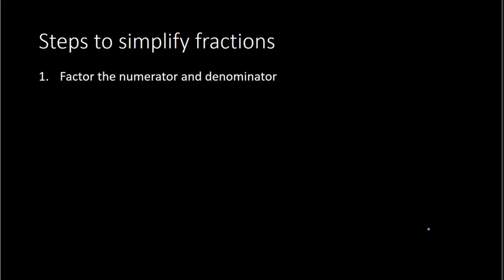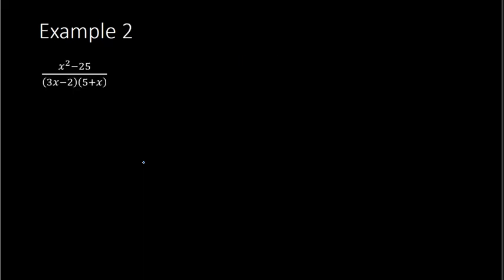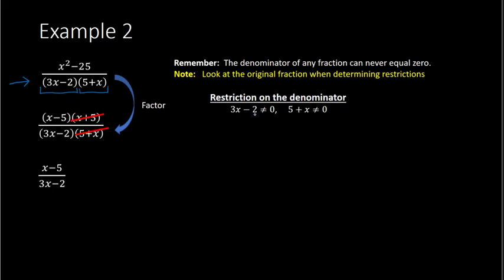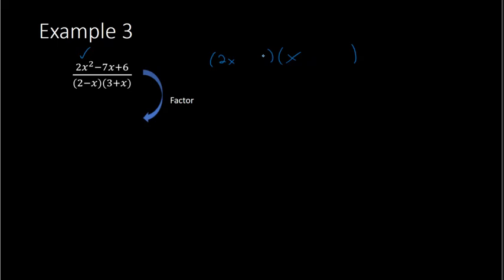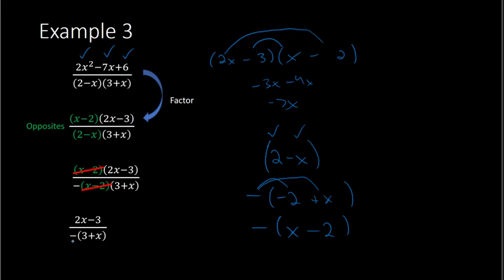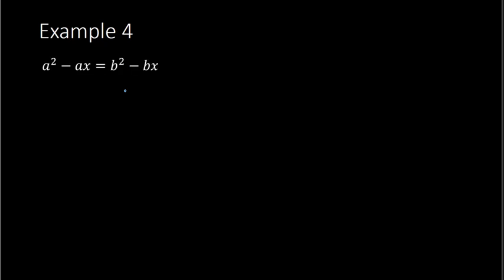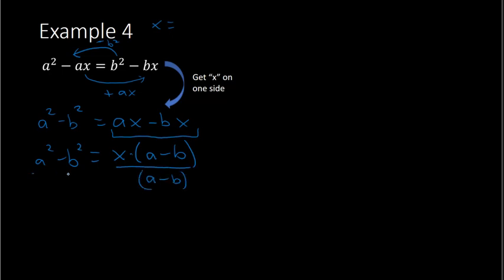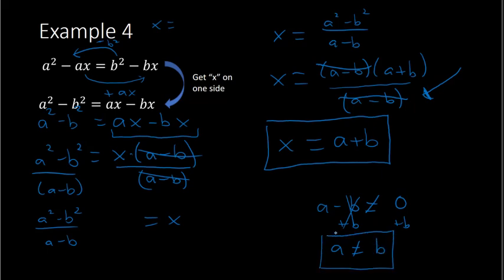Simplifying Fractions (Algebra 1)